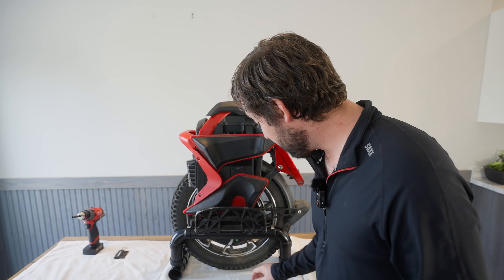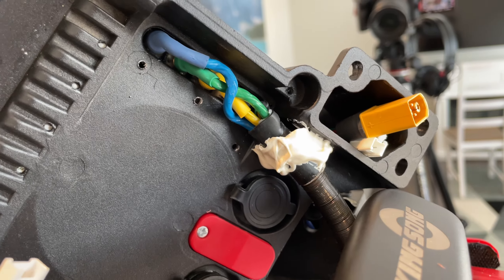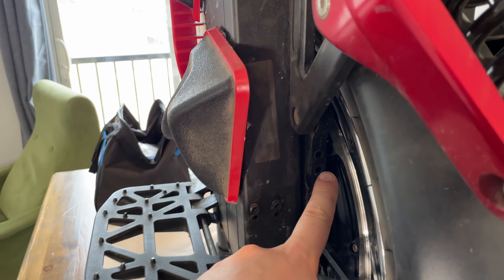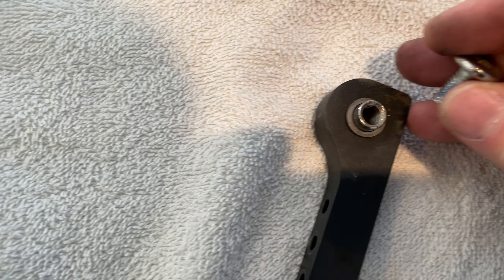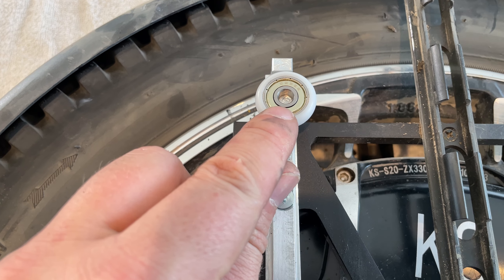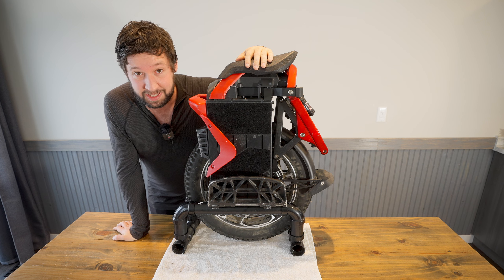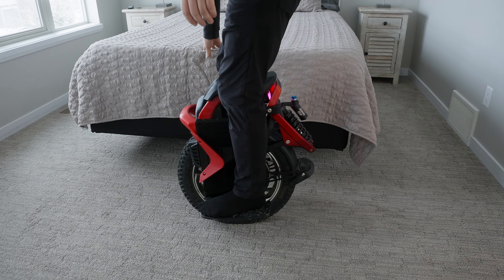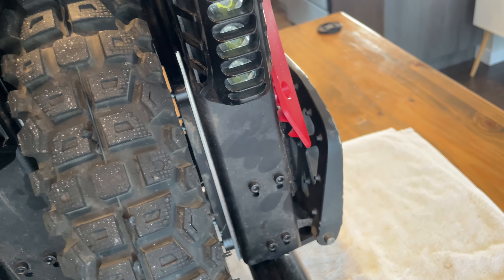King Song S22 CNC Sliders - Install Time!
Video Contents

Chapters
00:31 - Install
09:12 - Install Finished
11:12 - Conclusion